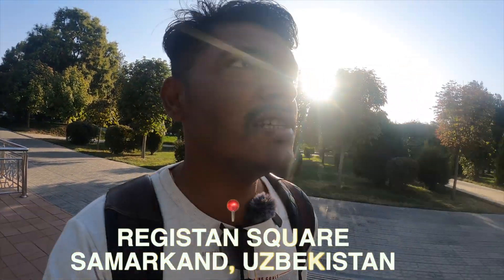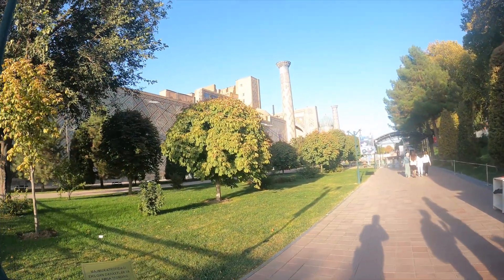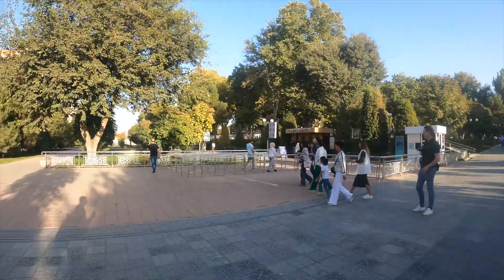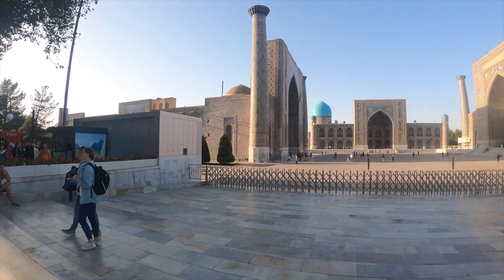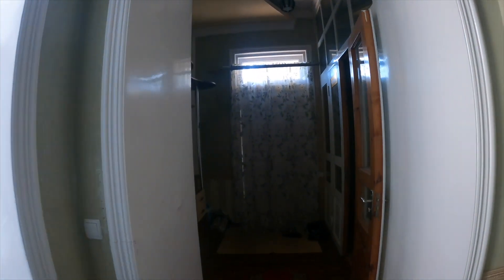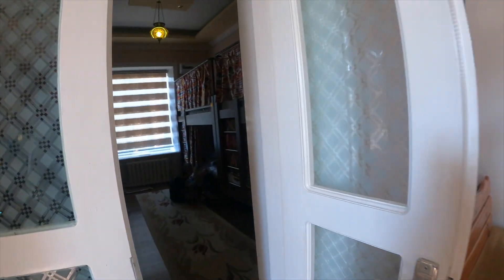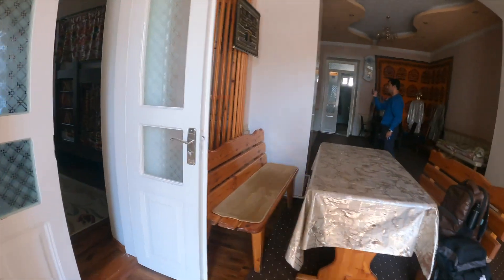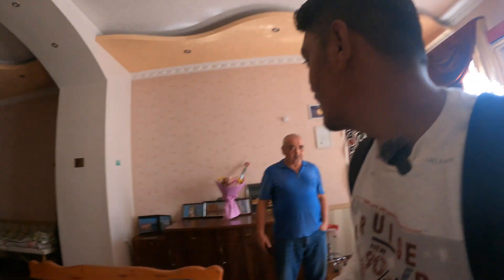Registan Square And Indian Food In Samarkand Uzbekistan 🇺🇿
My Recommendation videos -

London Series 2022 -
Indonesia Series 2023 -
Malaysia Series 2023 -
Vietnam Series 2023 -
Uzbekistan Series 2023 -

If you like my videos, PLEASE SHARE them and let others get inspired to explore this beautiful world...